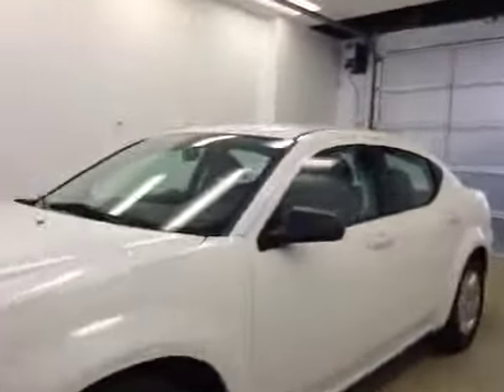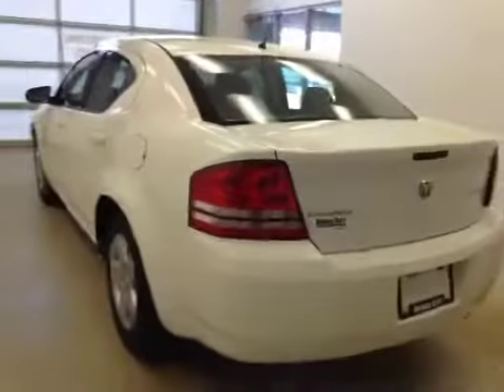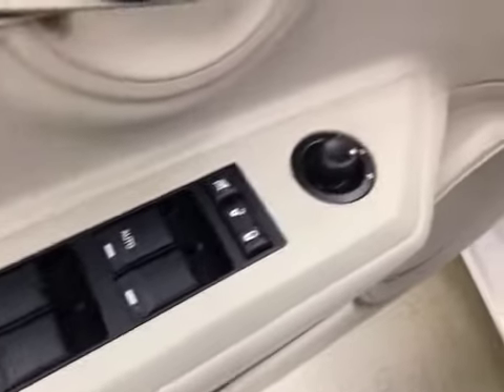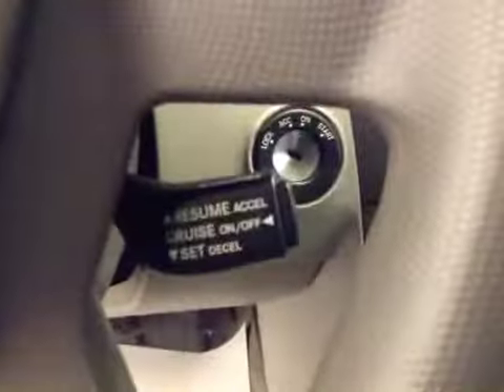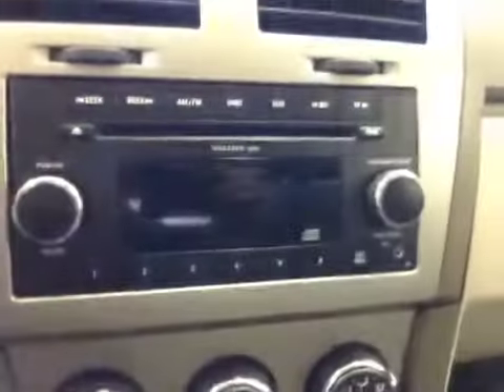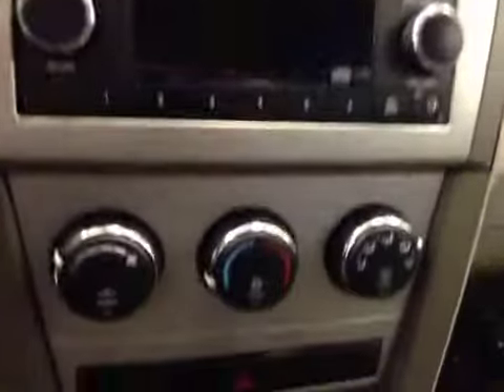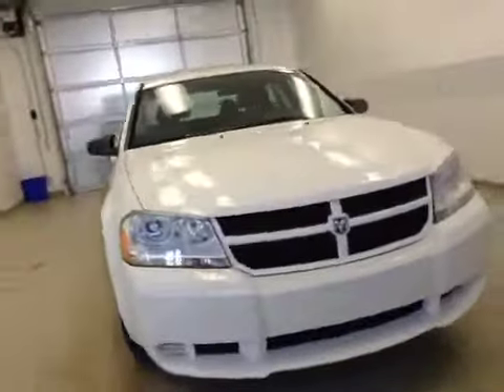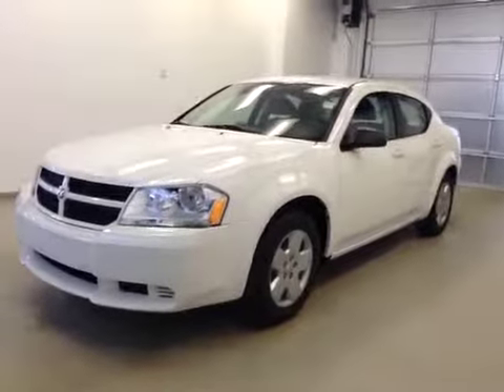2009 Dodge Avenger 4dr Sdn SE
This is a 2009 Dodge Avenger 4dr Sdn SE with 4-Speed A/T transmission White[PW1,Stone White] color and Dark Khaki/Light Graystone interior color.  This video is recorded and uploaded by cDemo Mobile Inspector